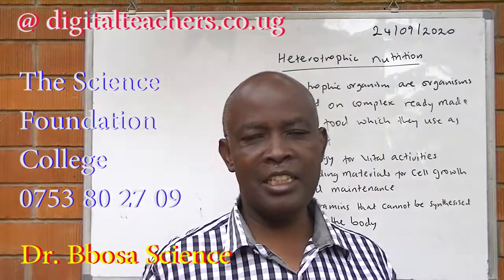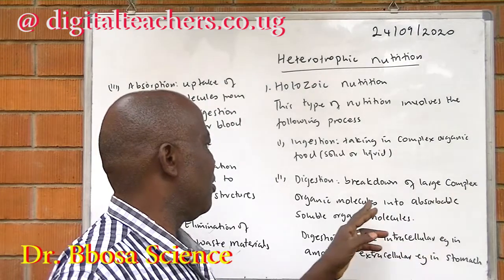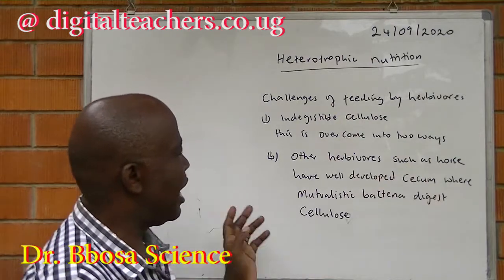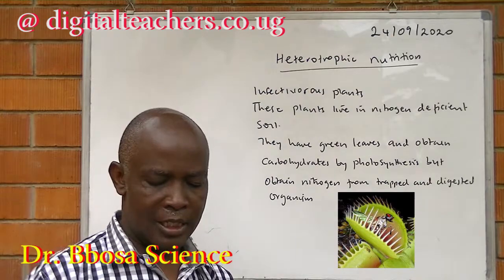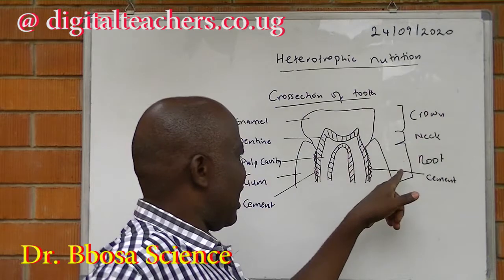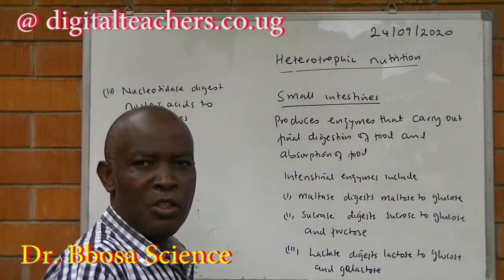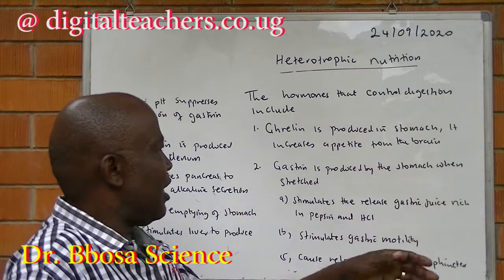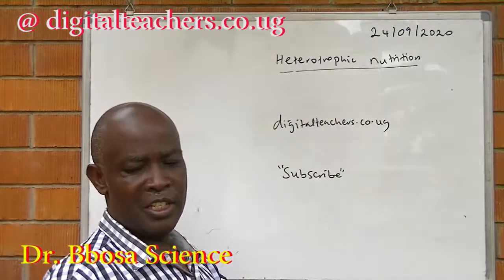A-level biology lesson 9: Heterotrophic nutrition A level By Dr Bbosa Science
Purpose, types and adaptations to different types of heterotrophic nutrition
digestion and adaptation of digestive canal
control of digestions